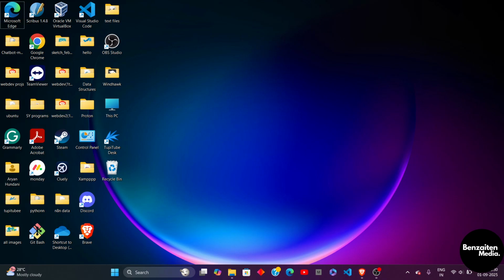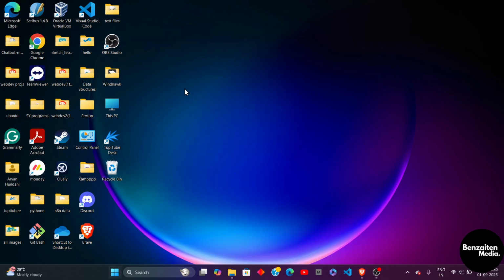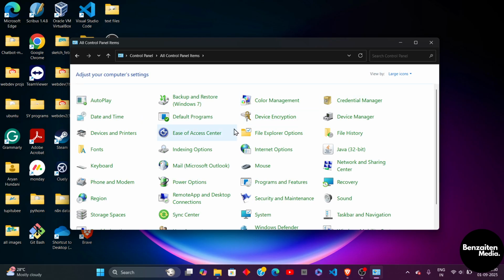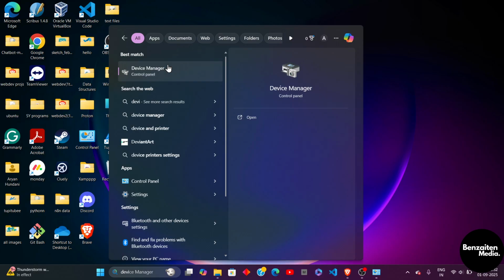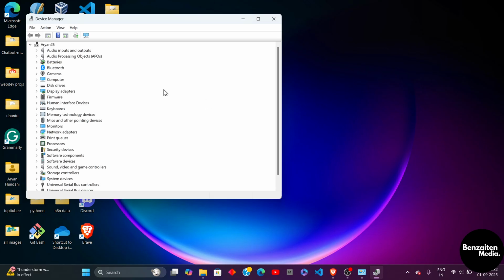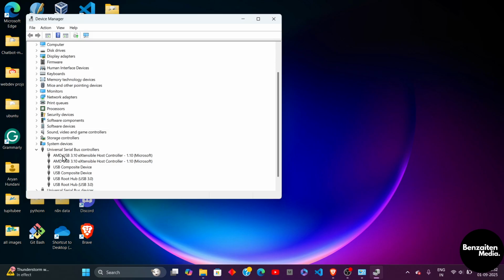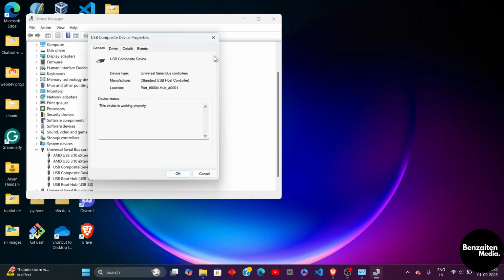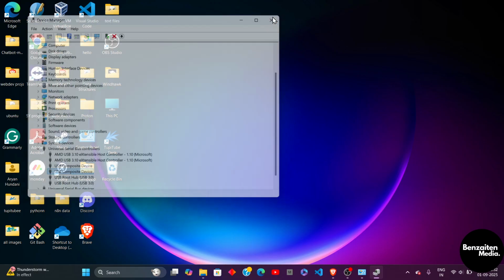How To Fix USB Device Not Recognised In Windows 11 | Full Guide 2025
📄 Plugged in a USB device but it’s not showing up on your Windows 11 PC? 🖥️🔌 In this video How To Fix USB Device Not Recognised In Windows 11 | Full Guide 2025, I’ll walk you through the best troubleshooting methods to detect and fix USB issues so you can get your devices working again.

🔍 What You’ll Learn in This Tutorial:
✅ How to check hardware connections for USB devices
✅ Using Device Manager to fix USB drivers
✅ Updating or reinstalling USB controller drivers
✅ Running Windows 11 hardware troubleshooter
✅ Fixing power management settings for USB devices

🌟 Key Features Covered:

Common causes of USB device not recognised error

Step-by-step troubleshooting in Windows 11

Updating and reinstalling drivers

Power settings adjustments for USB stability

Quick fixes to restore USB functionality

💡 Best For:
Windows 11 users, students, IT professionals, and anyone facing USB not recognised issues on their PC or laptop.

🎓 Bonus Tips:

Always try a different USB port to rule out hardware issues.

Keep Windows 11 updated to avoid driver compatibility errors.

Use high-quality USB cables and devices for stable connections.